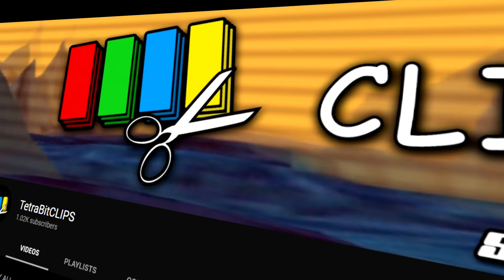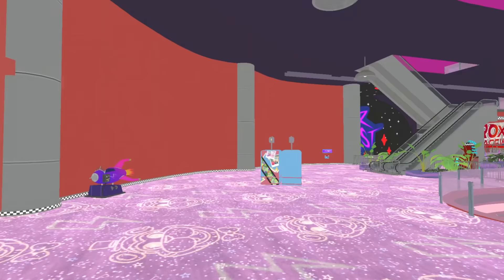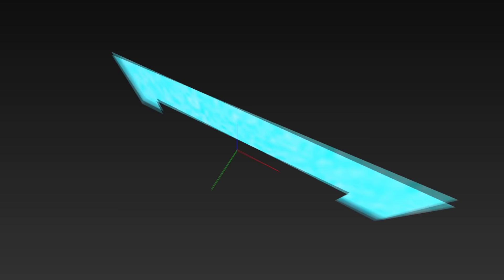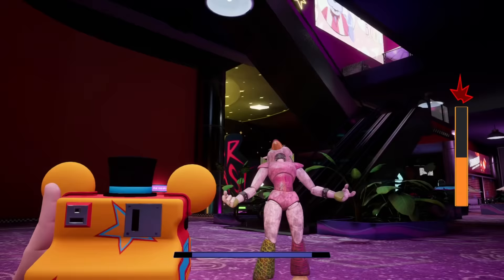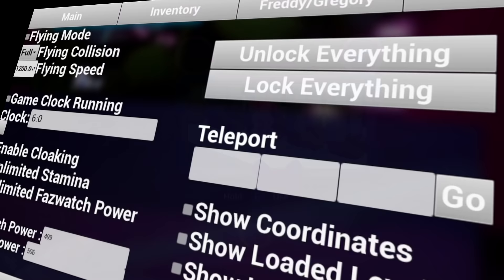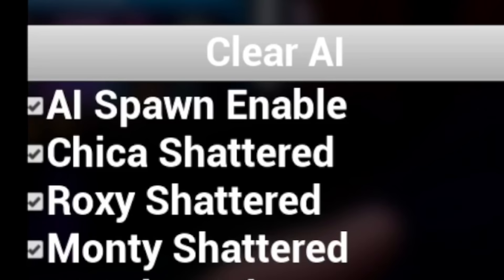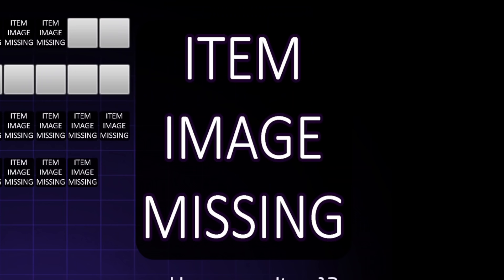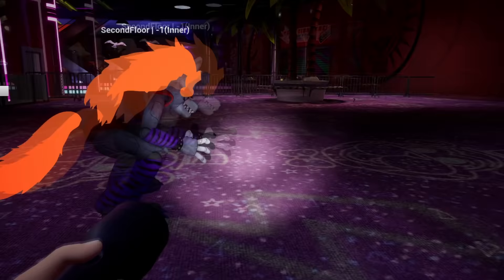FNAF Security Breach Unused Menus, Debug Features & MORE | LOST BITS [TetraBitGaming]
Time for yet another dose of Five Nights at Freddy's Security Breach unused content! In this video we'll check out FNAF Security Breach's unused menus, more audio stuff as well as the amazing debug menu that's leftover in the game! This is the THIRD part of the FNAF Security Breach Lost Bits series here, so be sure to check out the first two videos (and next one, when it's out)!

Debug menu via Skizzium

Sections:
0:00 - Intro
0:58 - Unused Menus
1:50 - Survival Mode?
2:12 - Minigames Menu
5:00 - "Office Games" Menu
5:44 - Inaccessible Areas
7:20 - Correction for Part 2
7:42 - Scrapped Procedural Walls
8:22 - Unused Menu Video
8:48 - Unused Bone Texture
9:19 - Unused Voicelines (Roxy)
9:56 - Unused Voicelines (Chica)
10:55 - Unused Voicelines (Pizzabot Section)
12:17 - Unused Voicelines (Freddy)
13:50 - Unused Voicelines (STAFF Bots)
15:04 - Unused Voicelines (Gregory)
15:39 - Unused Subtitle Text
16:29 - Unused Sounds & Cut off jumpscares
17:50 - Debug Menu - Main
22:42 - Debug Menu - Inventory
24:35 - Debug Menu - Freddy/Gregory
25:12 - Debug Menu - Missions
25:50 - Debug Menu - Instructions Cards & Other

If you're reading this, leave a comment saying “Take a map".